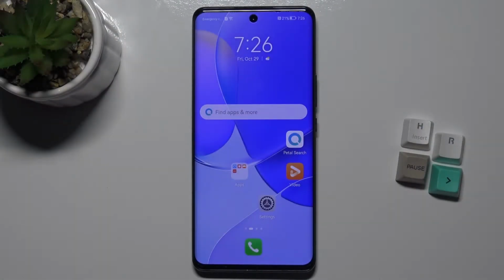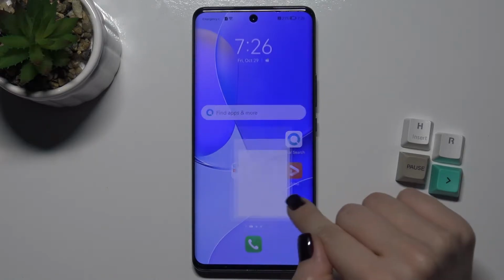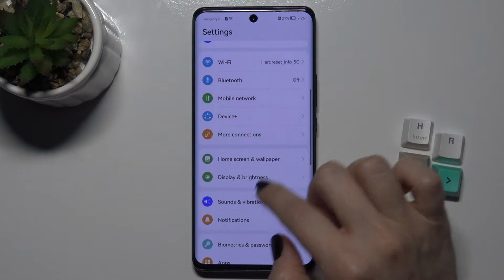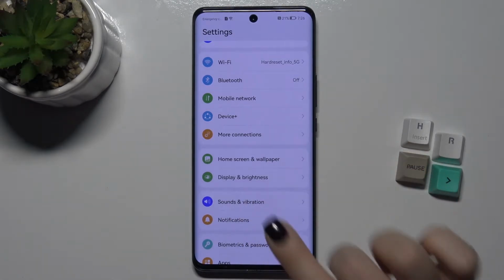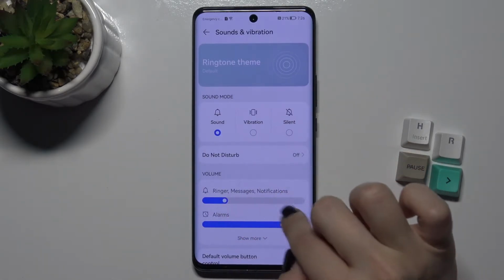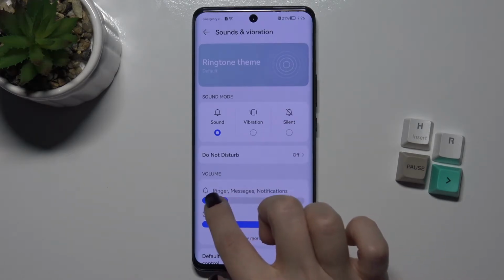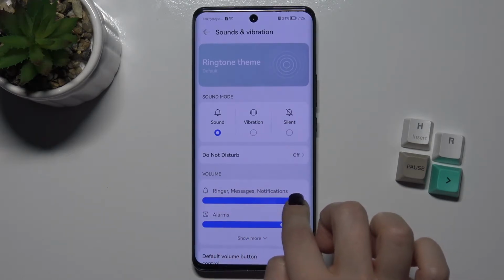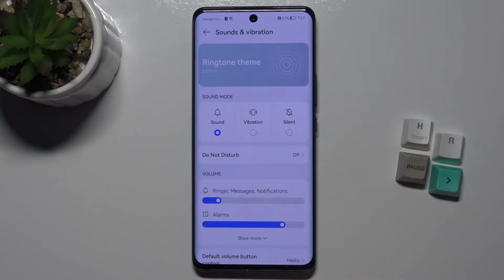How to Adjust Ringtone Volume on Huawei Nova 9 – Manage Sound Settings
Hello everyone! We are glad to see you on our channel! Have you noticed that sometimes the ringer on your Huawei Nova 9 is either too quiet or too loud? That’s so simple! To fix this problem, you just need to know how to change the Ringer Volume Settings on Huawei Nova 9! You can safely do this just in a couple of clicks. With this video tutorial above, you can learn how to do this. Follow our instructions and find out where the sound settings are and how to change the volume of incoming calls on your Huawei Nova 9, when you need it!

How to Manage Volume on Huawei Nova 9?
How to Customize Ringtone Volume on Huawei Nova 9?
How to Set Up Ringtone Volume on Huawei Nova 9?